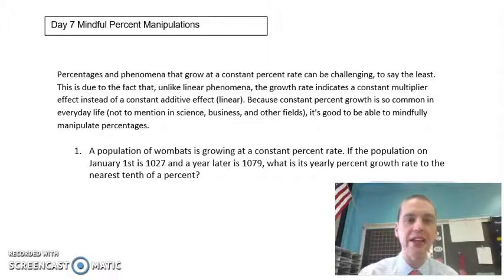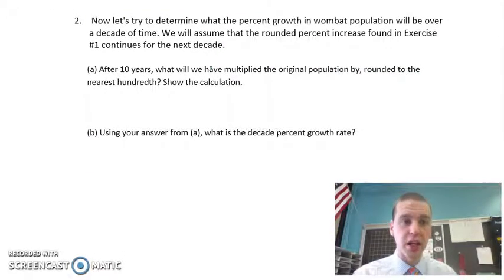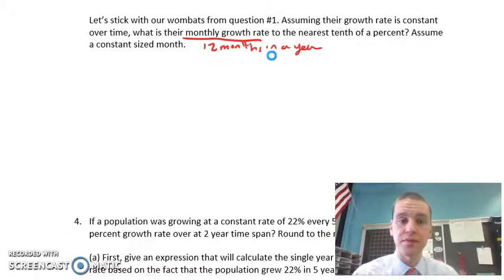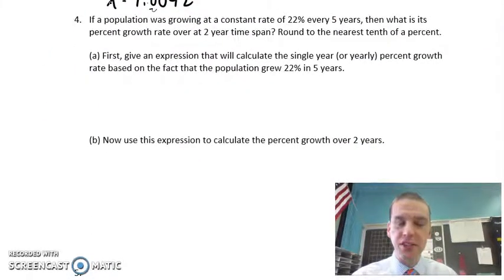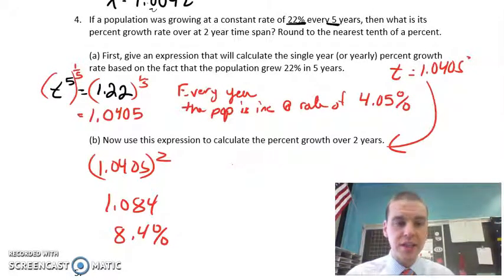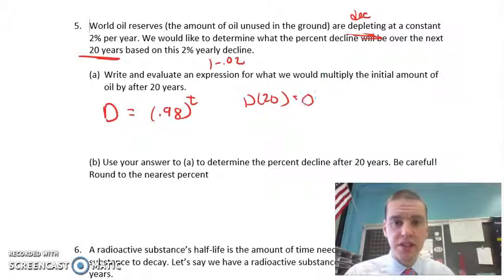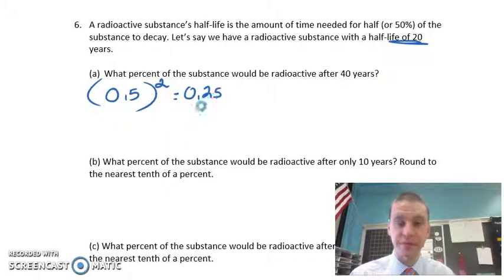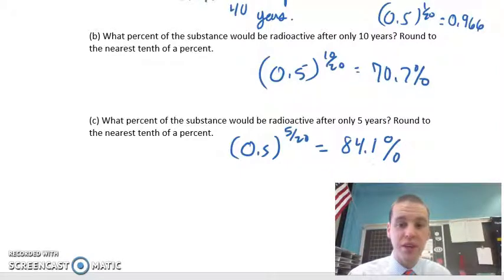A2 - Unit 9 Day 7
Mindful Percents